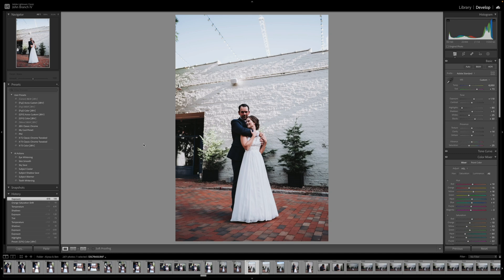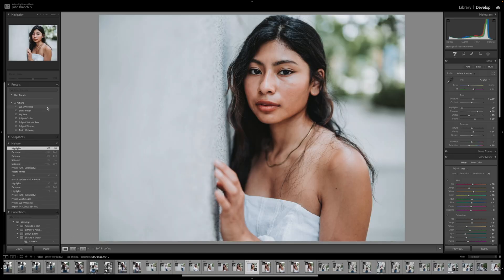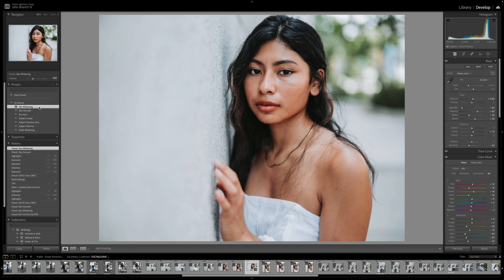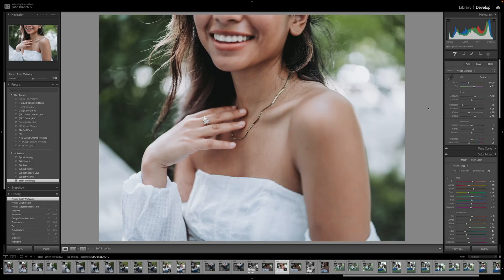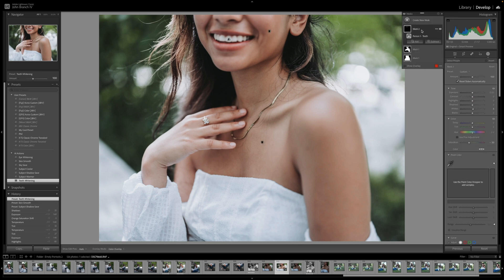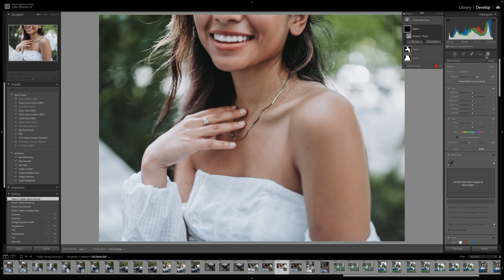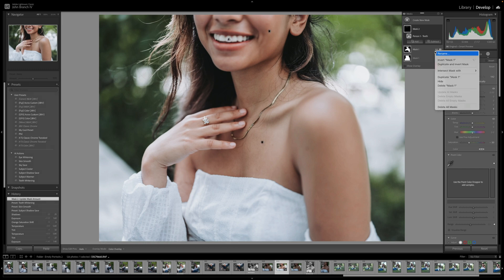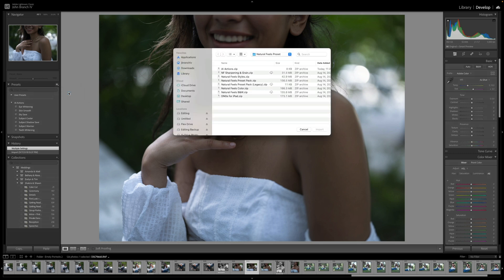Natural Feels Preset Ai Actions for Lightroom Classic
Pick up the Natural Feels Preset Ai Actions for Lightroom Classic